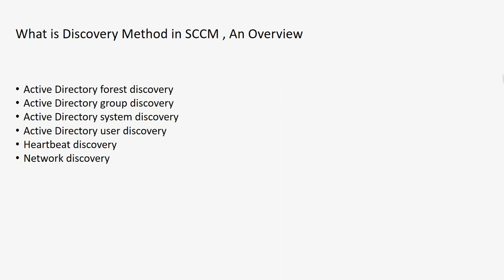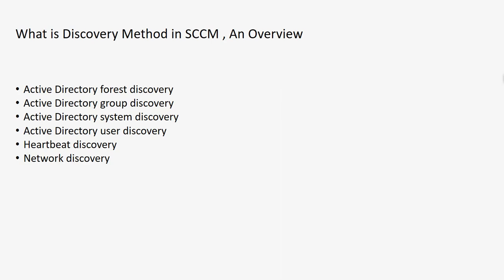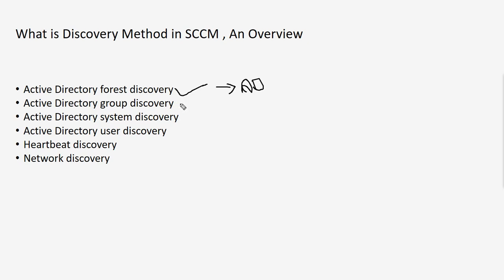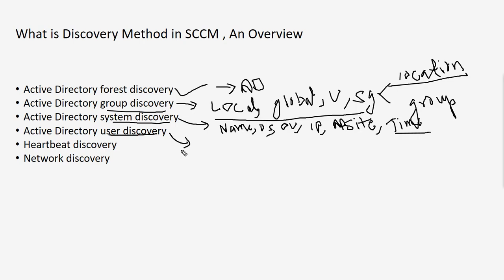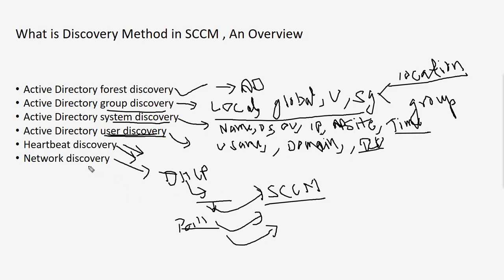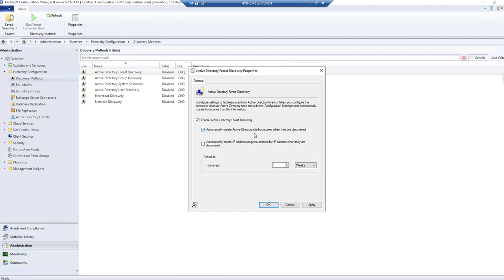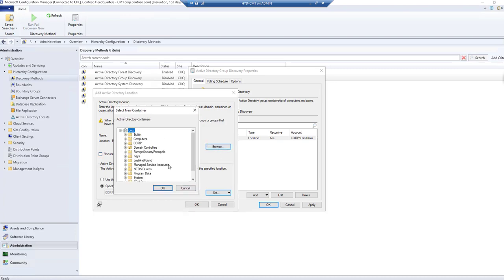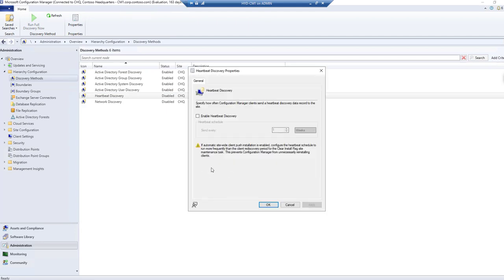SCCM Discovery Methods, An OverView!!!!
Explore the intricate world of SCCM (System Center Configuration Manager) discovery methods in our latest video! 🚀 Dive deep into the various techniques used to identify and collect information about devices on your network. From Active Directory to Heartbeat Discovery, we've got you covered. Whether you're an IT professional, system administrator, or just curious about SCCM, this video will demystify the discovery process and empower you to optimize your network management. Watch now to enhance your SCCM skills and streamline your IT infrastructure!